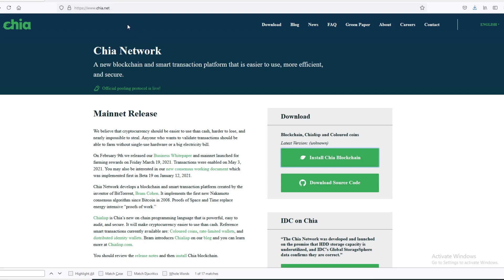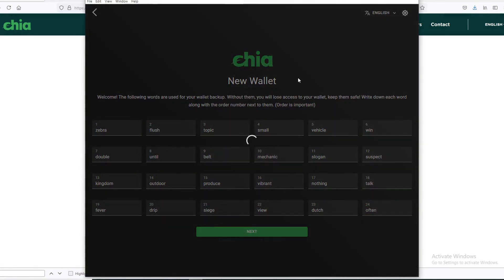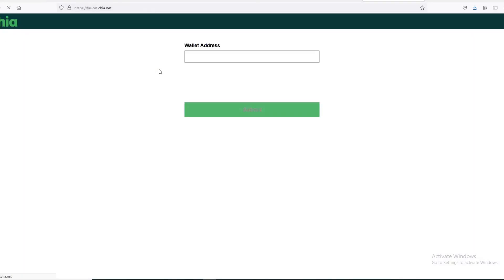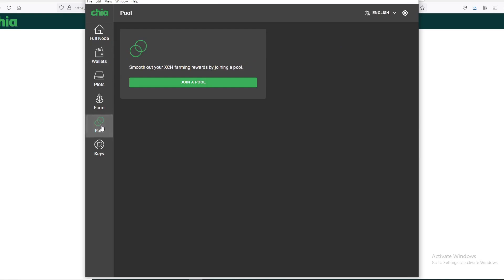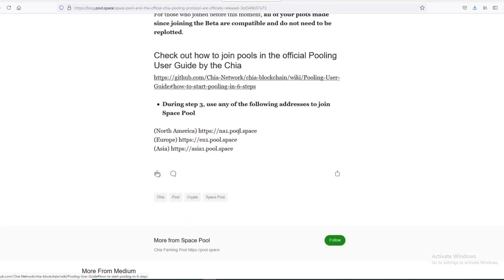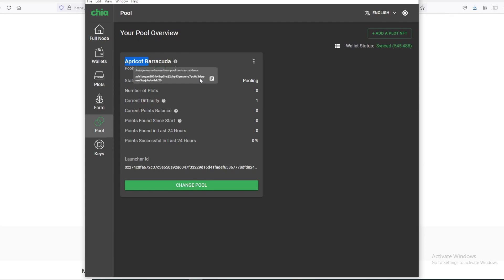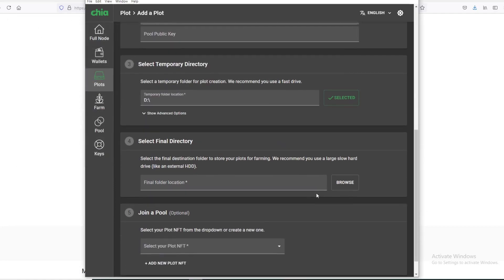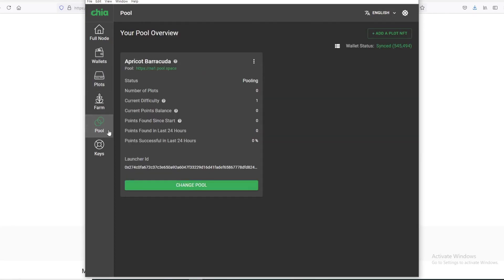Quick Guide to Chia Pool setup in Windows 10 GUI version 1.2.0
This a super quick guide to setting up Chia pooling in the new GUI by creating PLOT NFT and joining a pool.  Also explains how to find your farmer key and contract address in case you want to plot with mad max plotter.

00:00 download and install app
00:33 The KEY step
00:42 Creating wallet
01:00 Wallet must be fully Synced
01:24 Use Faucet to get XCH
02:20 Create Plot NFT and join pool
03:47 Creating a basic plot
04:38 Farmer key, Contract address